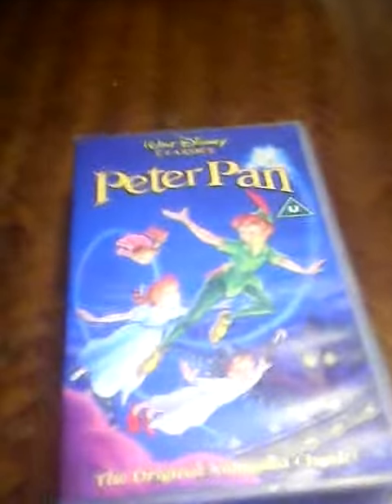Peter pan rap tape review